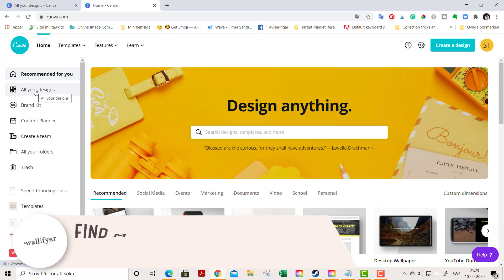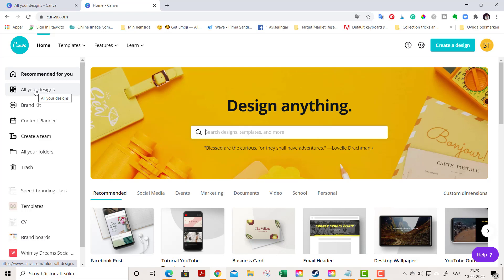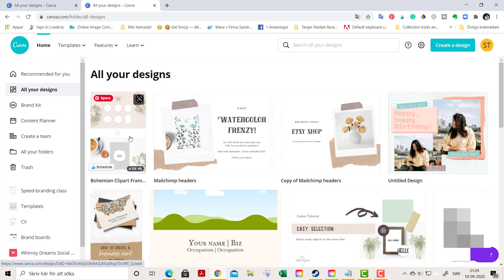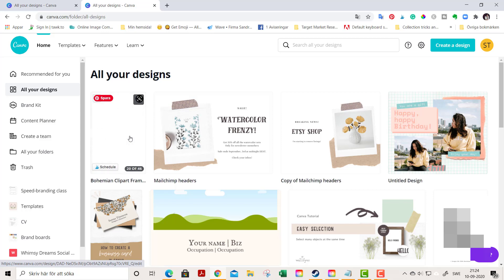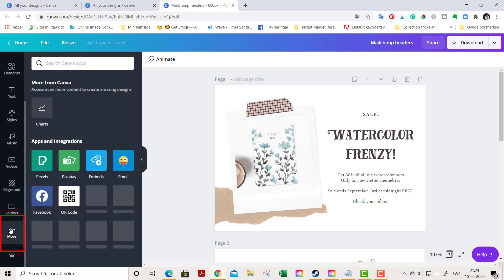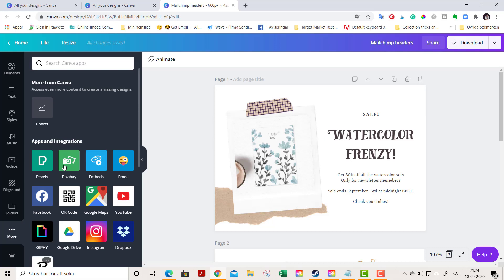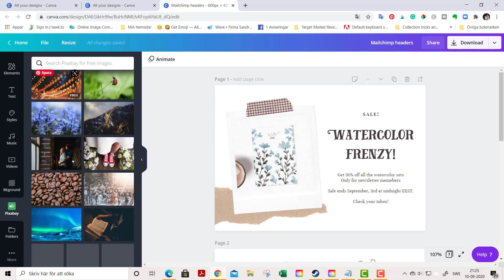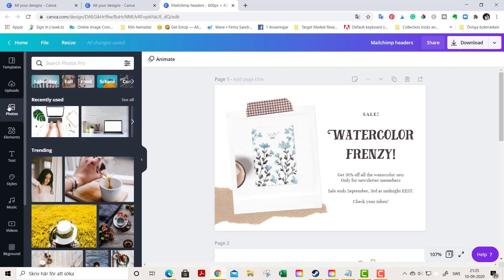How to find even more Canva photos | How to use Canva stock photos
How to find even more Canva photos!

Go to the "more" tab in the left menu. Access the Pixabay and Pexels integration! With Canva stock photos it's easy to create stylish designs.

☕ Join the Wallifyer Clipart Group on Facebook for fun tutorials, special goodies, treats, and fun

🎨 Want to learn how to create quote art printables in Canva? The class is now open for enrollment!

Whimsy Dreams Shop